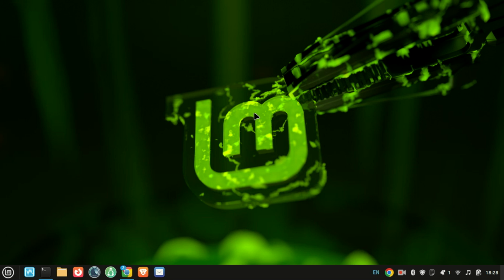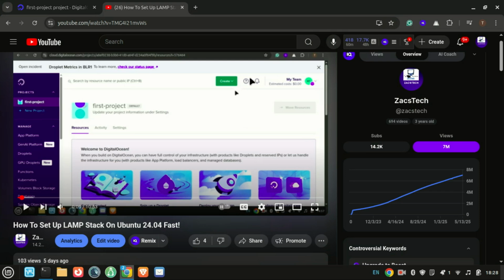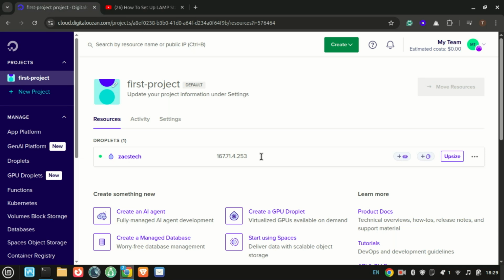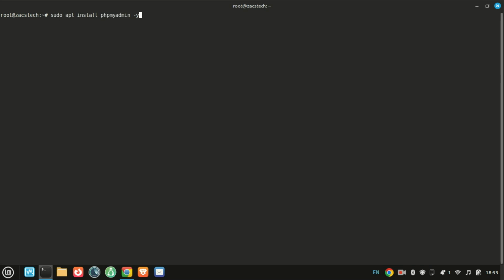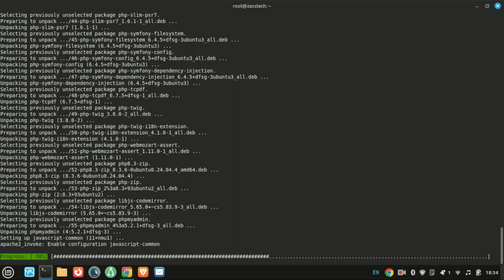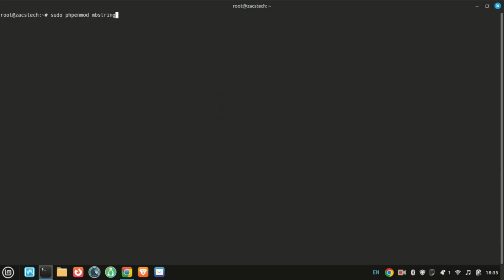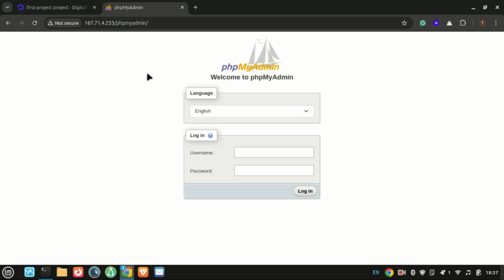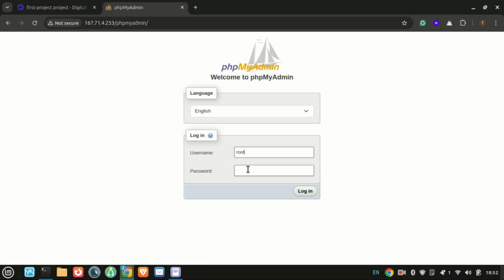Easy Steps To Install PHP MyAdmin On Ubuntu 24.04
In this tutorial, we’ll walk you through the complete process of installing phpMyAdmin on Ubuntu 24.04 LTS. Whether you're managing MySQL or MariaDB, phpMyAdmin offers a powerful web-based interface that makes database management much easier. This guide is perfect for beginners and experienced users alike.

How To Set Up LAMP Stack On Ubuntu 24.04 Fast!

🖥️ Commands Used in the Video:

sudo apt install phpmyadmin -y
sudo phpenmod mbstring
CREATE USER 'root'@'localhost' IDENTIFIED BY 'password';